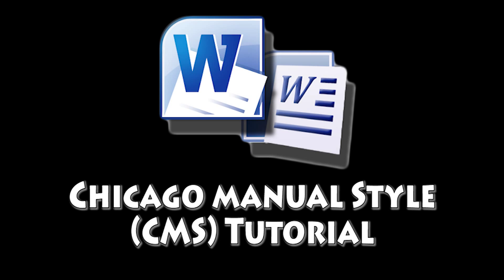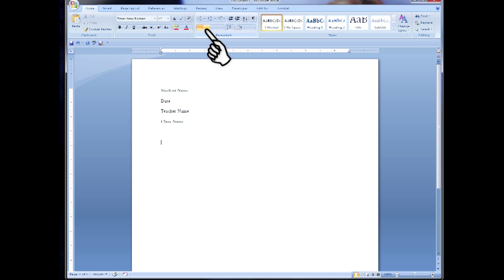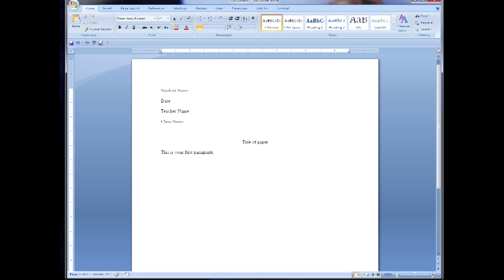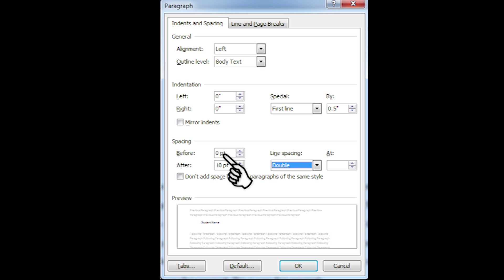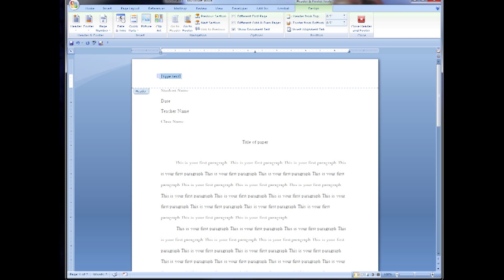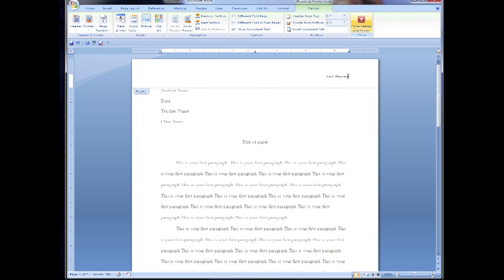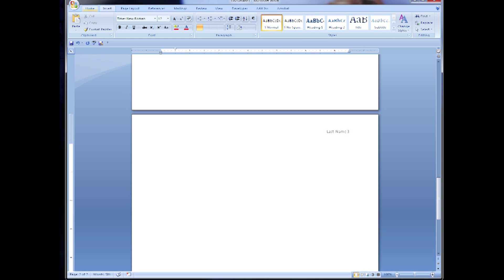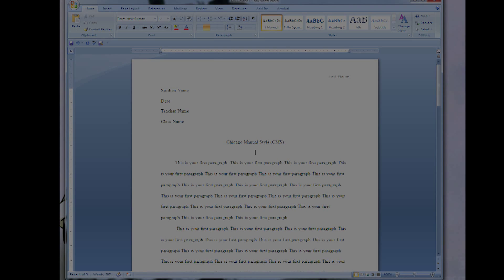Micrisift Word - Chicago Manual Style word document Tutorial